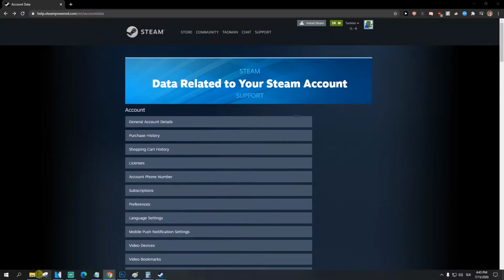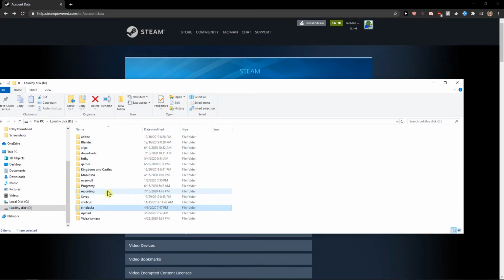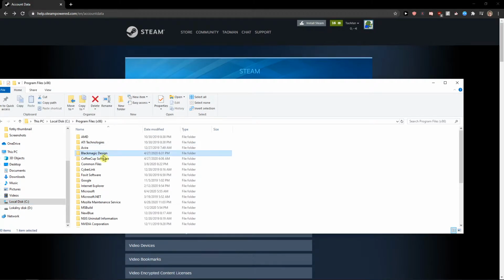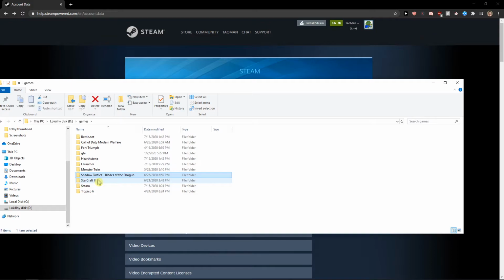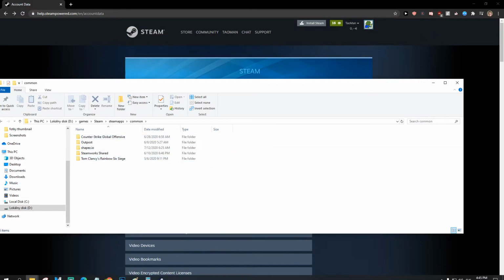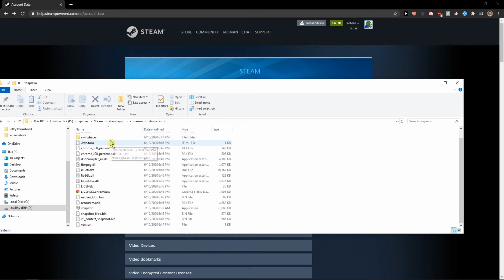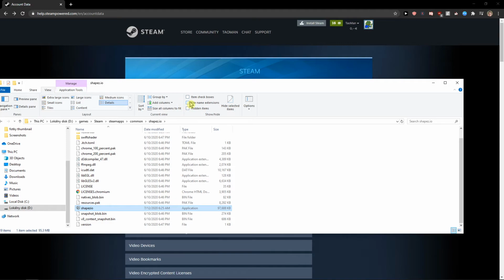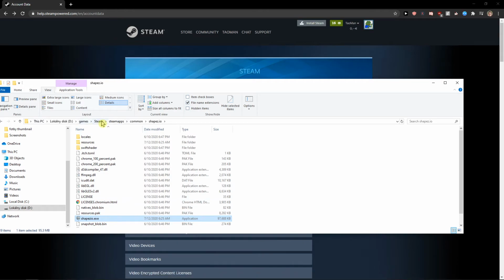How to Pin Steam Games to Taskbar in Windows 10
GET AMAZING FREE Tools For Your Youtube Channel To Get More Views:
Tubebuddy (For GROWTH on Youtube):

Placeit For Thumbnails Templates:
In this video you will learn How to Pin Steam Games to Taskbar in Windows 10